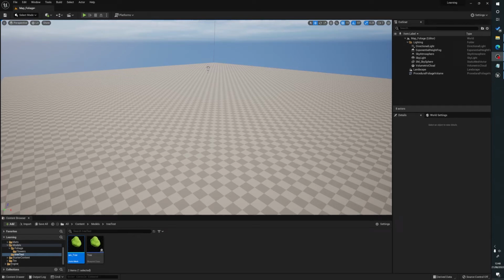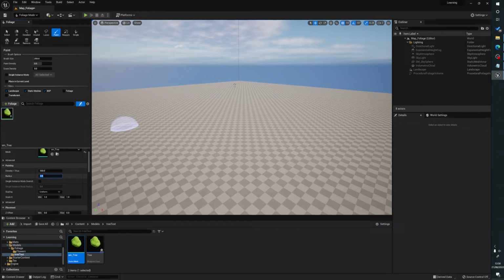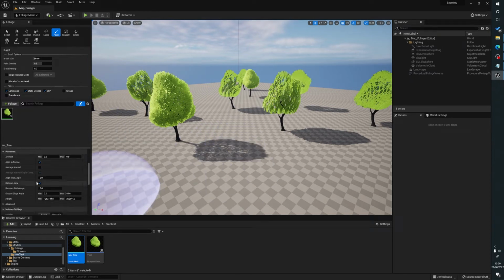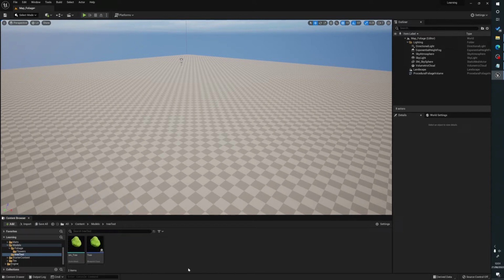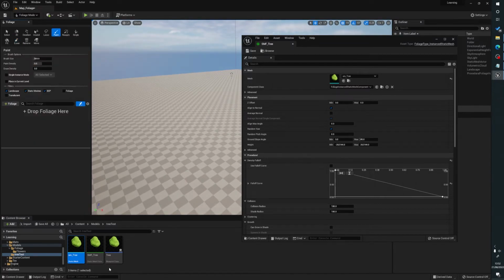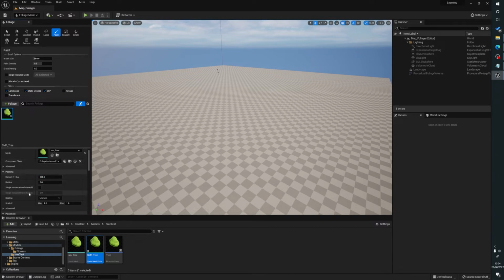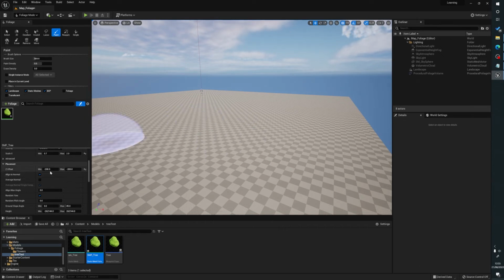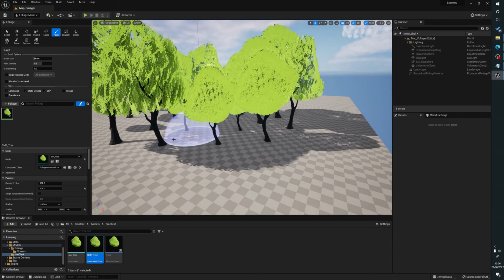How To Use Simple Static Mesh Foliage In Unreal Engine 5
How to use simple static mesh foliage in unreal engine 5 to help speed up work flow when using the foliage editor

Timestamps

00:00 - Intro
00:11 - Short Explanation Of Foliage Editor And Basic Settings
02:50 - Creating a Static Mesh Foliage